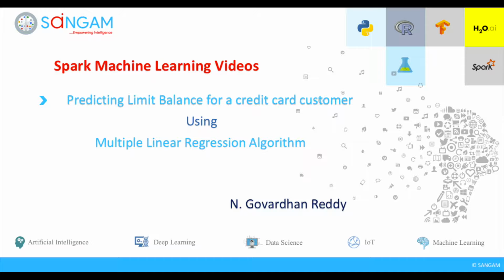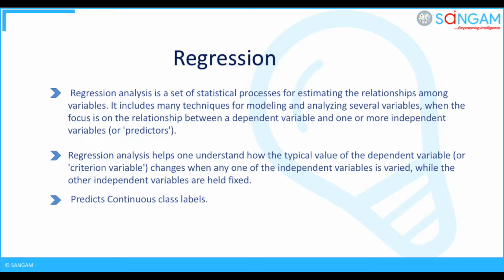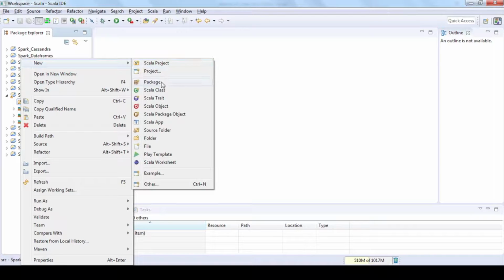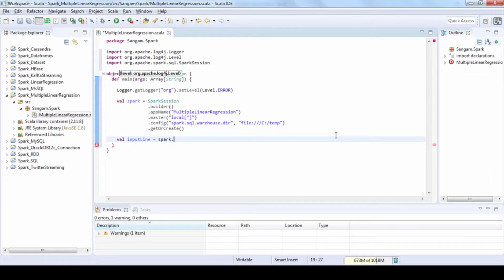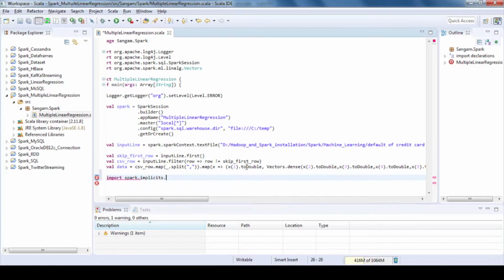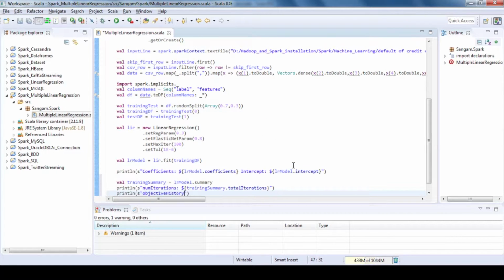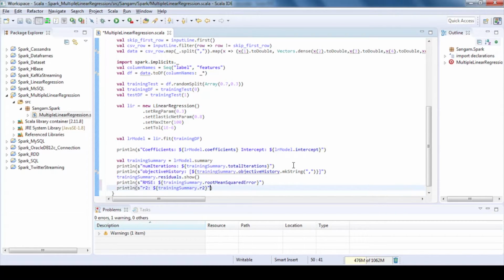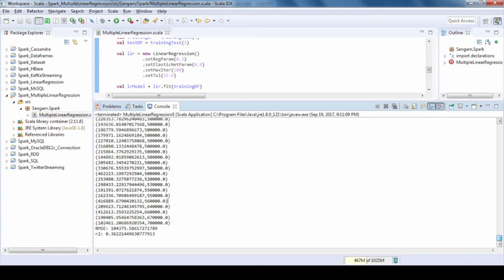Working with Spark Machine Learning Multi Linear Regression